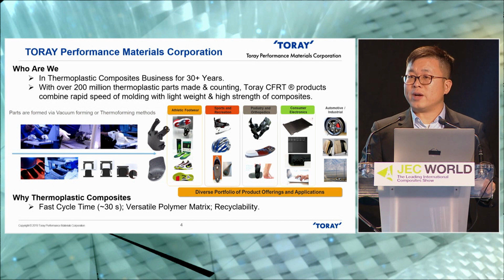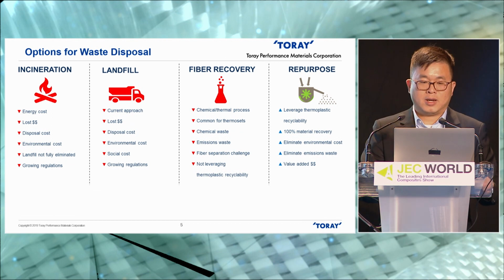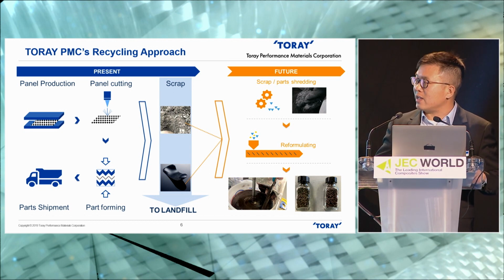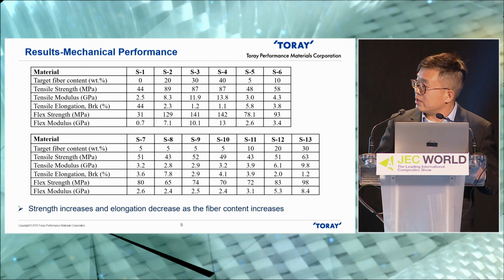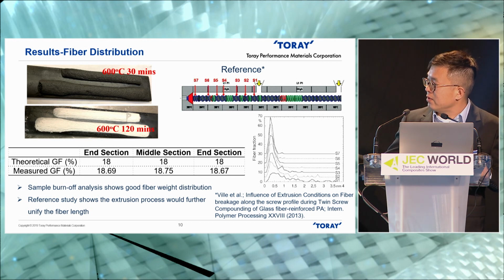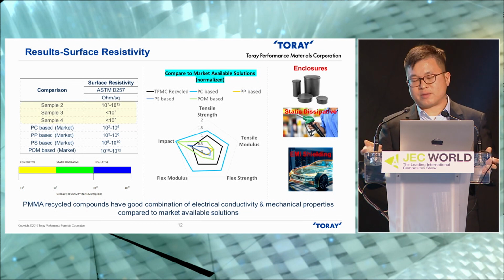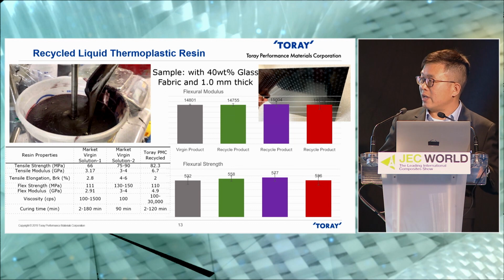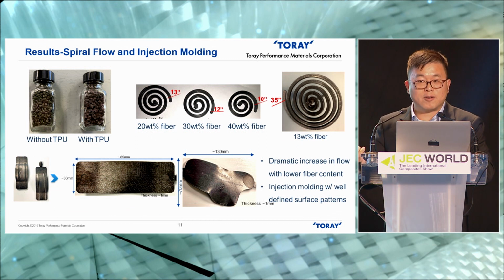PMMA Composite Recycling ' A Shift Towards Net Zero Discharge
The objective of this investigation is to determine ways to handle, repurpose, and ultimately eliminate composite scrap for use in industrial applications.

"TORAY PMC manufactures a large amount of thermoplastic composite panels and parts every year. The business activities generate enough amount of scrap to deserve attention to prevent it from going into landfill. The scrap material is usually a combination of waste generated through routine operational activities and rejected product from quality control checks.

This session focuses on the efforts undertaken to recycle scrap composite material based on glass and carbon fiber reinforced polymethylmethacrylate (PMMA) resin system. The objective of this investigation is to determine ways to handle, repurpose, and ultimately eliminate composite scrap for use in industrial applications. The hope is to create and deliver a sound technical solution based on TORAY PMCs sustainability driven business philosophy in offering valuable, cost-effective, and easily adaptable solutions to customers.

Speakers
- Mr Jinfeng ZHUGE, Sr. R&D and Process Engineering Manager - TORAY PERFORMANCE MATERIALS CORPORATION"